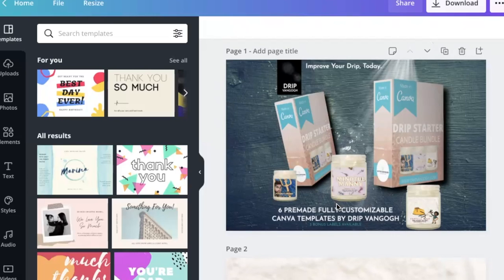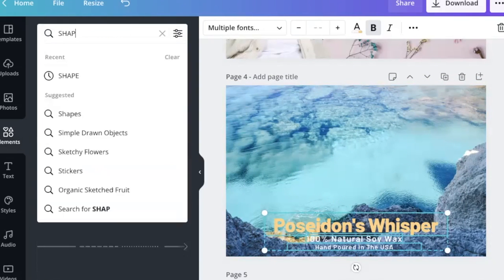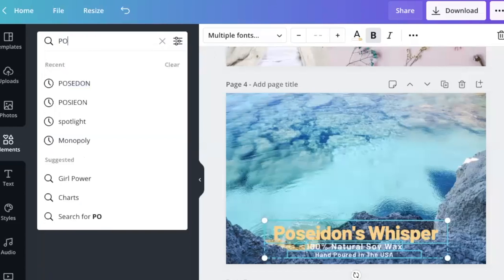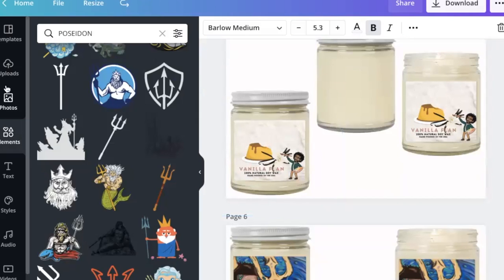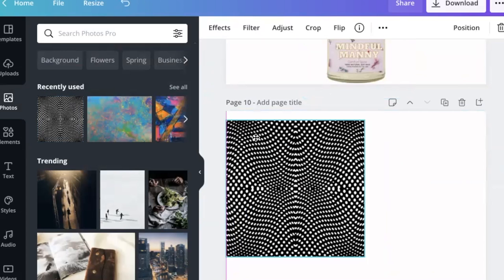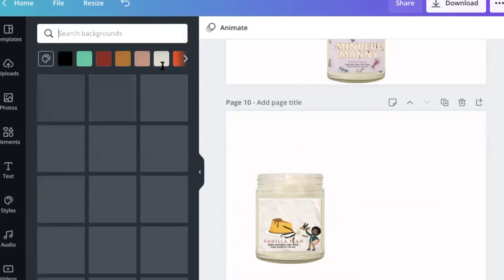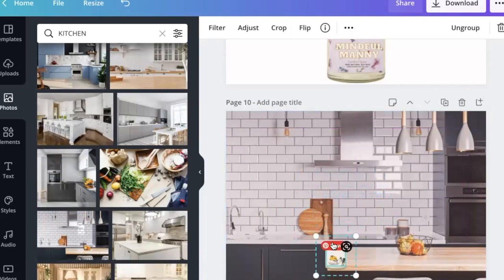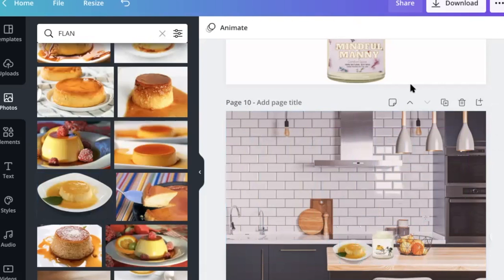OverTyme Simms TV - Blank Canvas On @canva Canvalove​ EP 3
Products & Services

My Feelings Family

THE OFFICIAL YOUTUBE PAGE OF OVERTYME SIMMS !